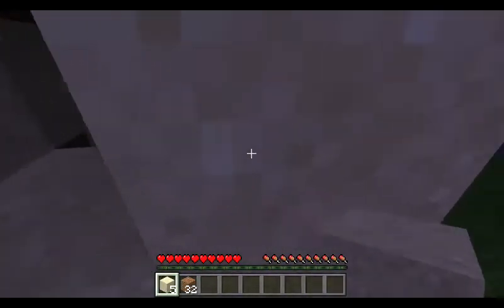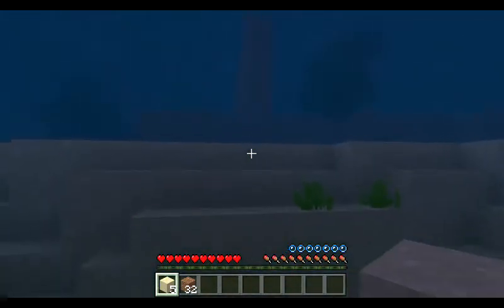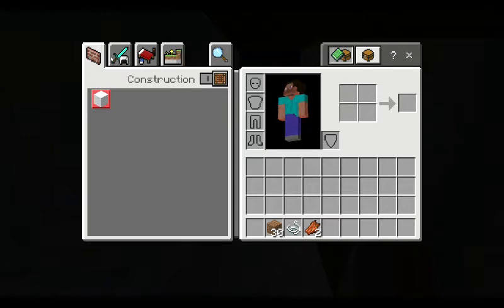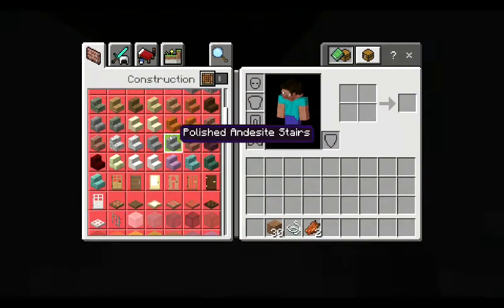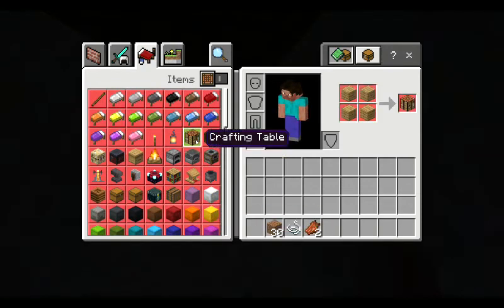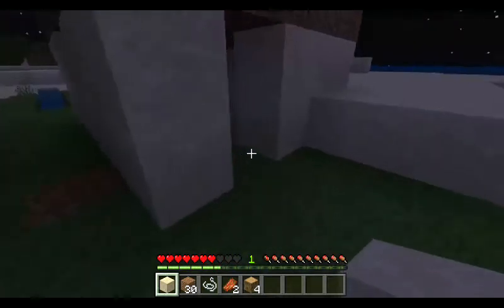Minecraft - survival mode Episode 2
Be curious about Minecraft if you have never played and watch this gameplay series for the basic elements of survival mode. Part 2